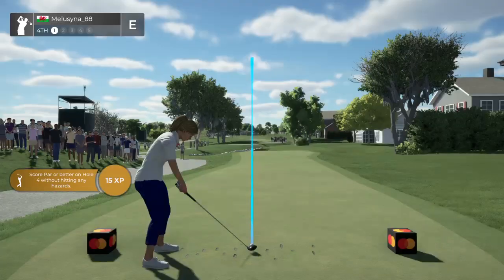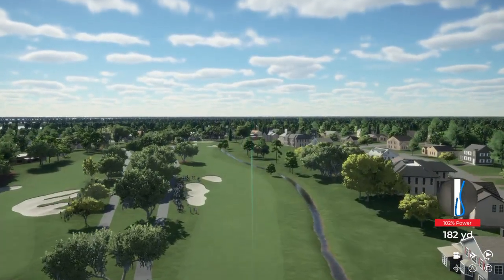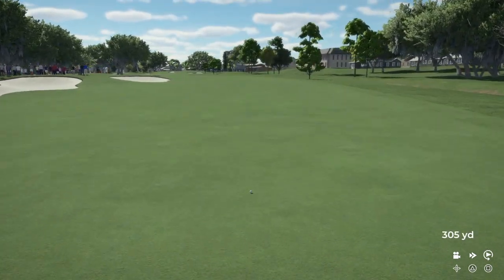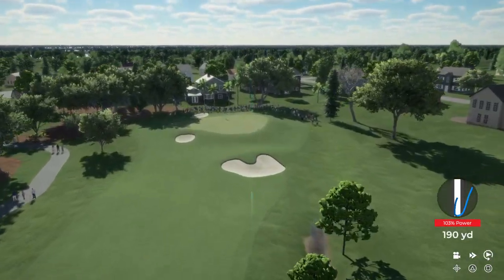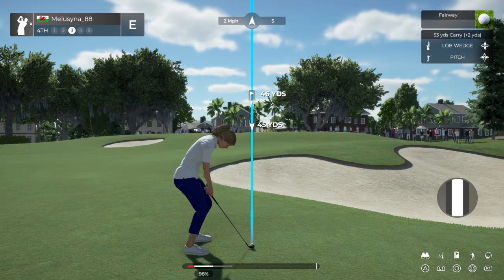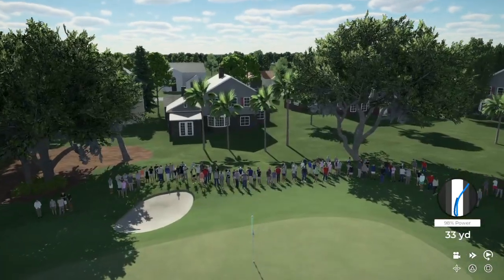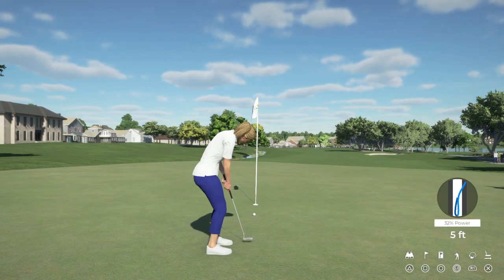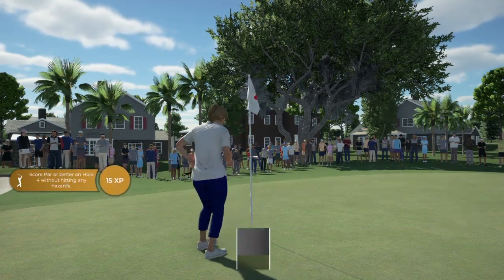PGA TOUR 2K21_20220923083802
Arg